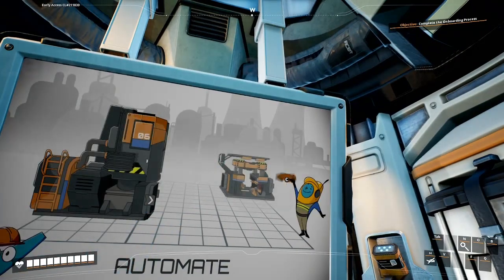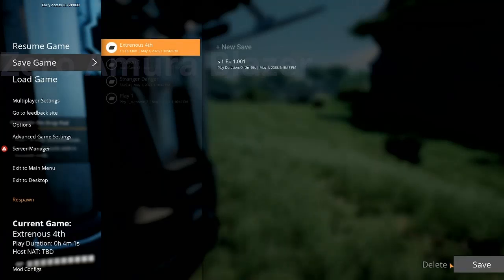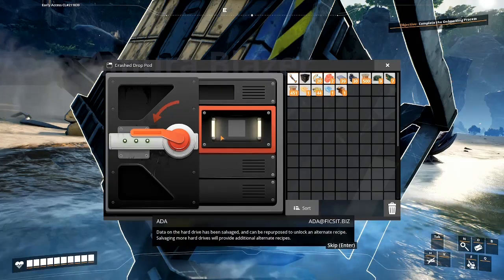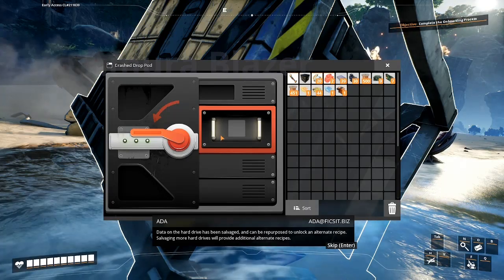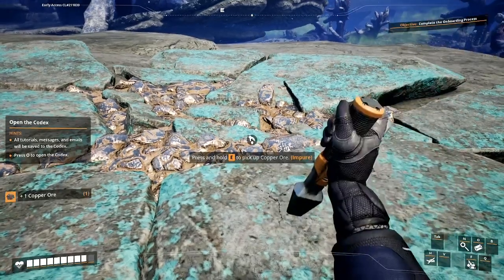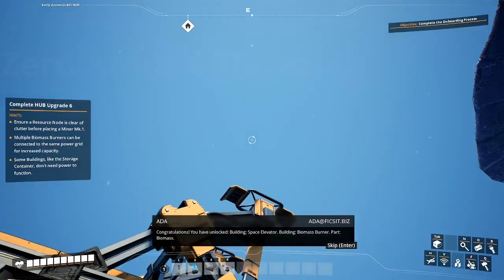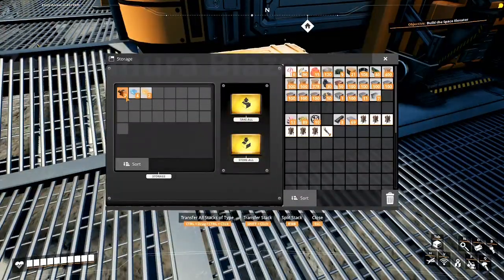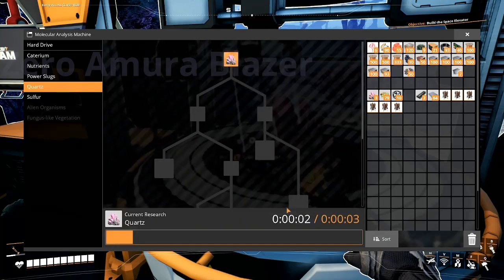Satisfactory S1 Episode 1 On-boarding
Satisfactory game play video recorded back in May of 2023

Currently recording Episode 6 At time of video publication.

long term play through that should last till full game release.